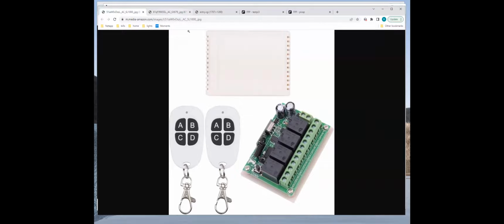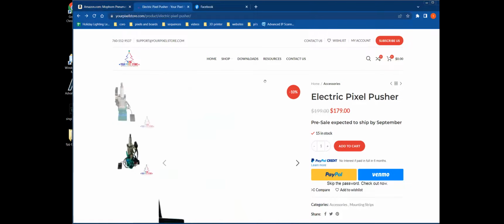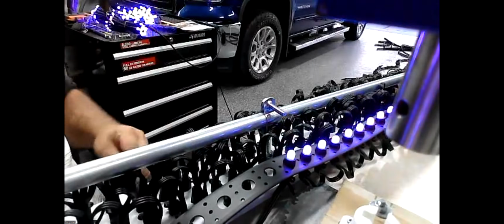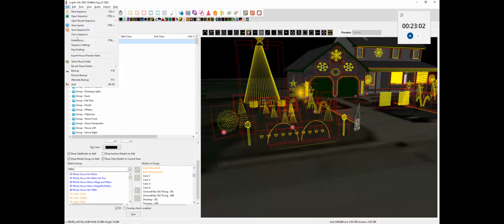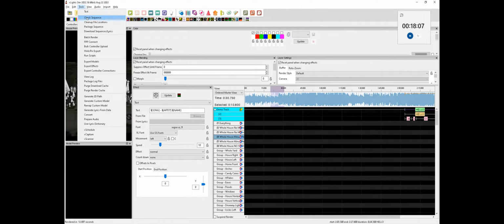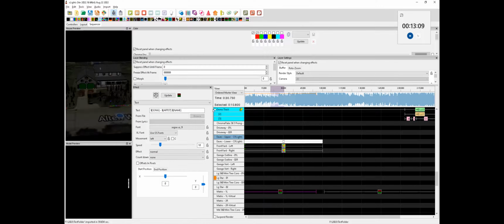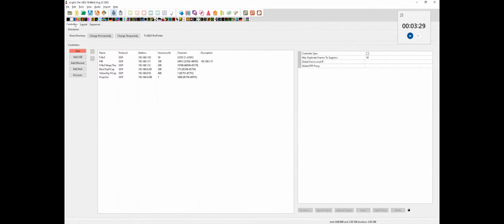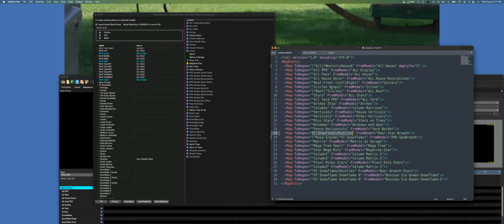Xlights Gems: Show n Tell - and 30 Tips n Tricks in 30 Minutes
Various zoom roomers show casing their props and mounting tips followed by a no-frills frantic 30 tips n tricks in 30 minutes.